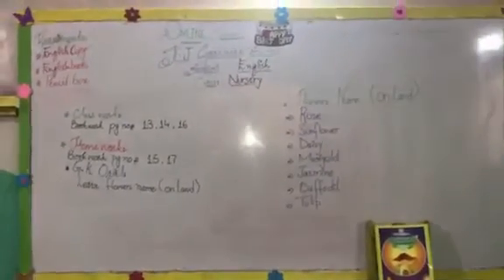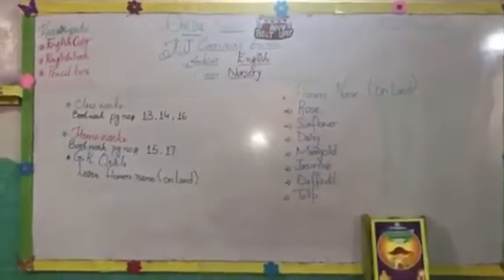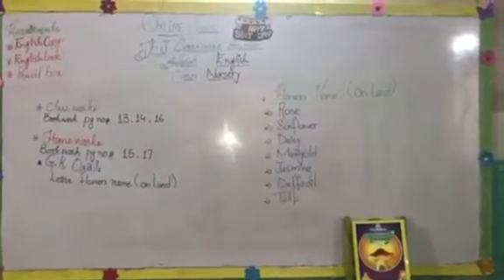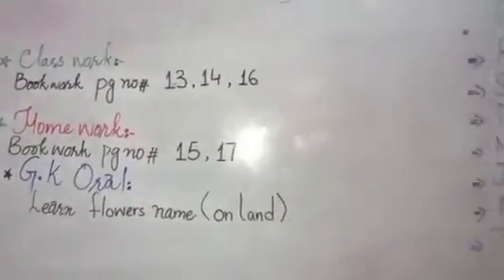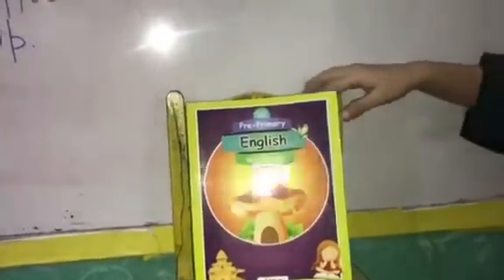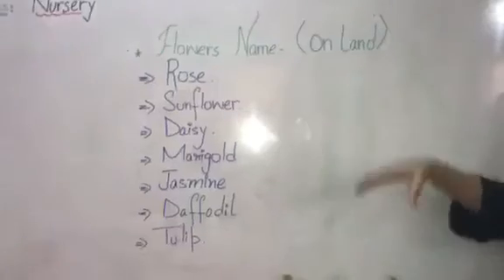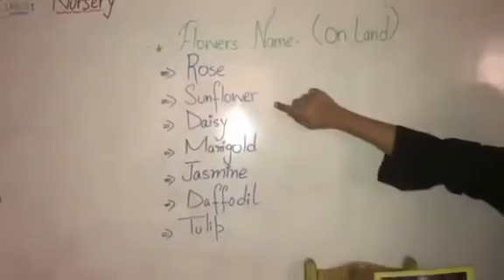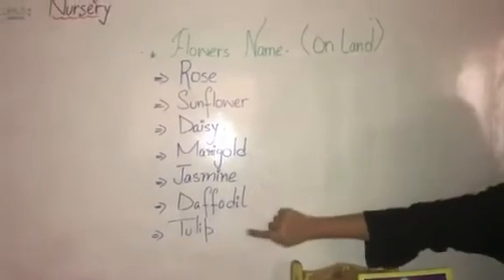Nursery - English - Lecture 3